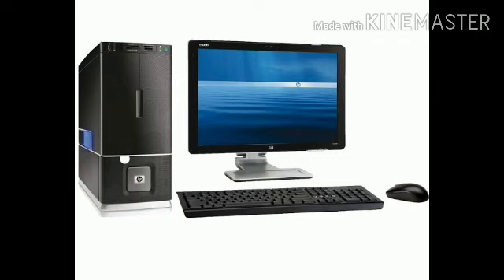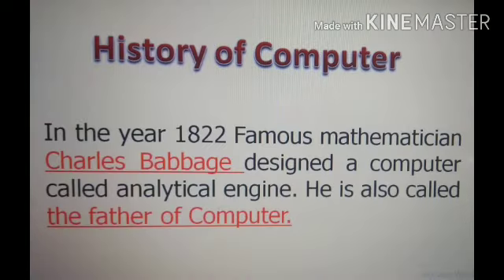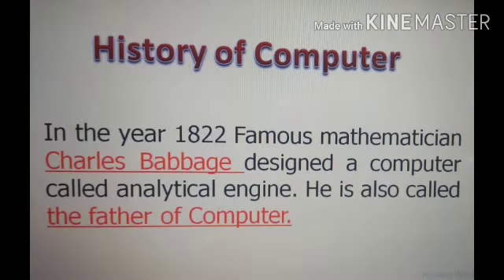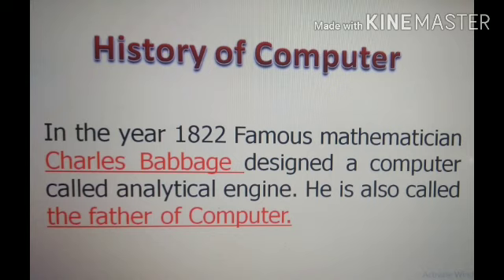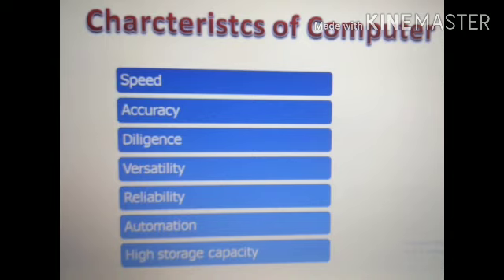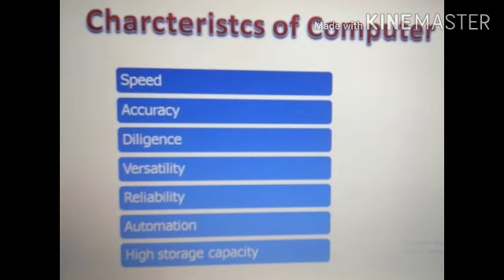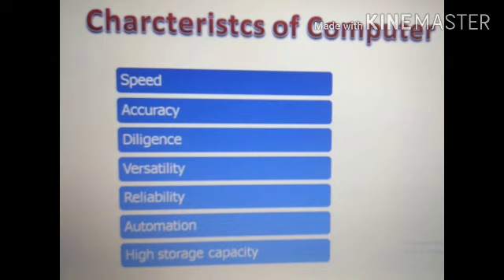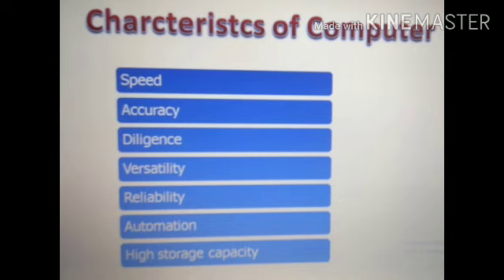Introduction of Computer Basics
These video is made by our Computer trainer Mr. Subhasis Chowdhury. The more is coming soon.